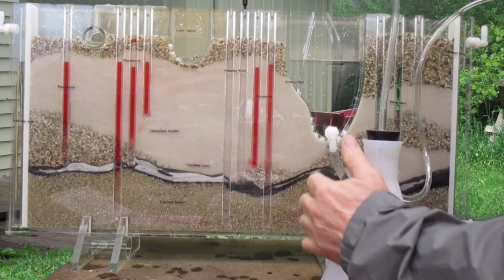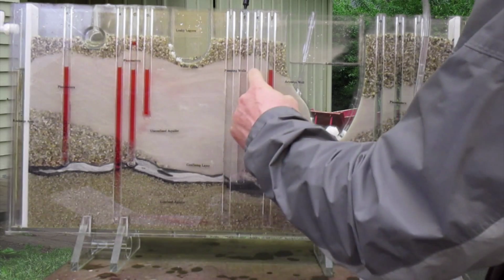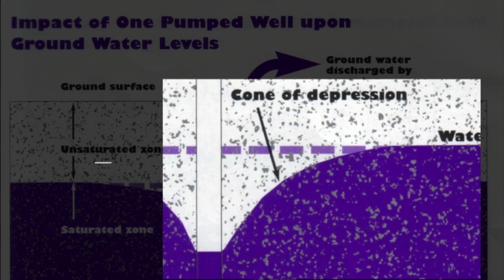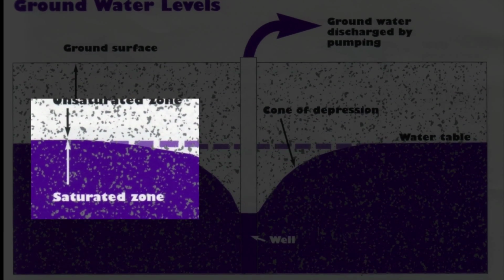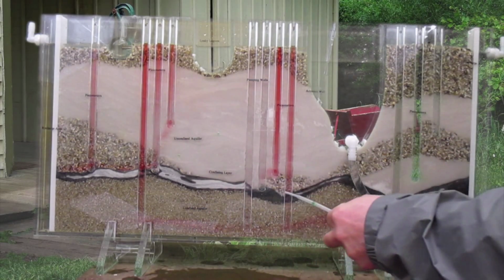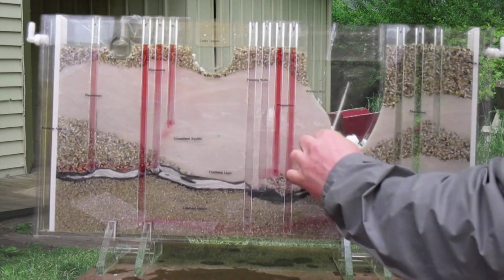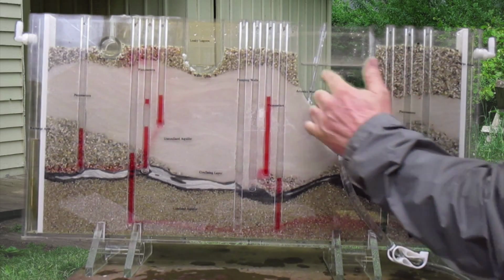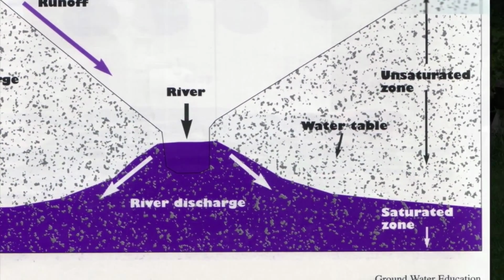Groundwater Tutorial 1-7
This video demonstrates how groundwater behaves when pumped.  In addition, the tutorial shows how to set-up the groundwater model.